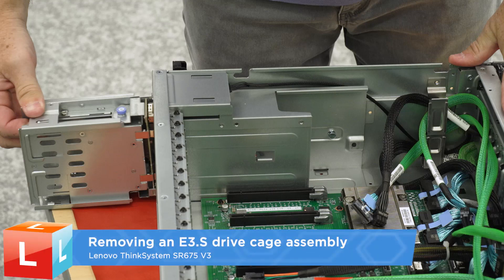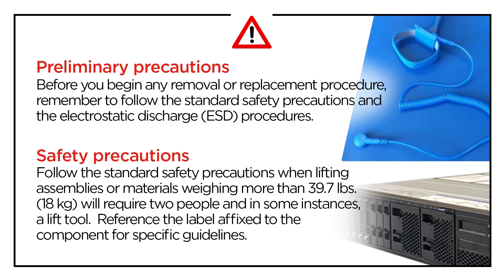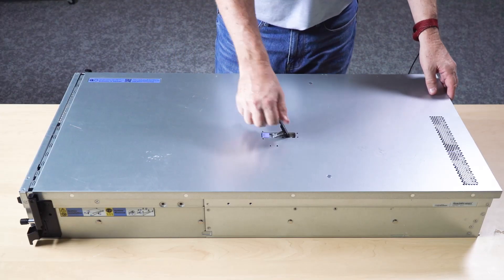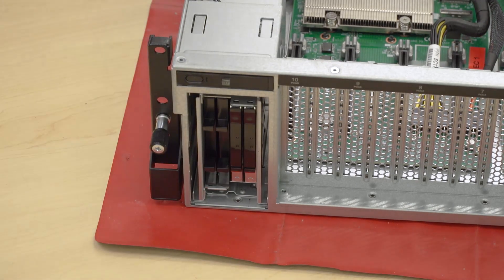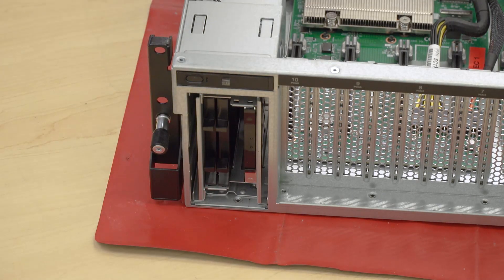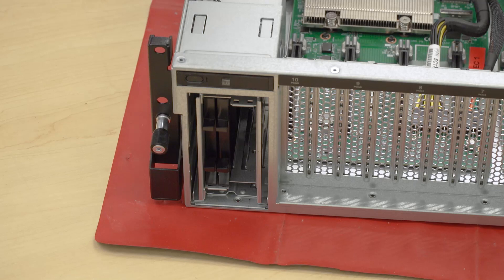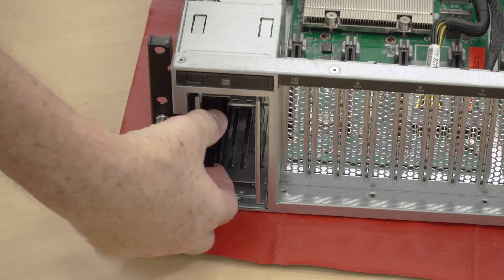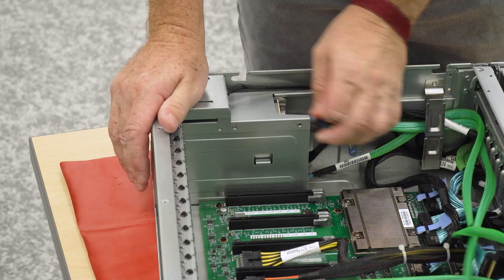Lenovo ThinkSystem SR675 V3 removing an E3.S drive cage assembly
This video introduces the procedure used to remove an E3.S drive cage assembly